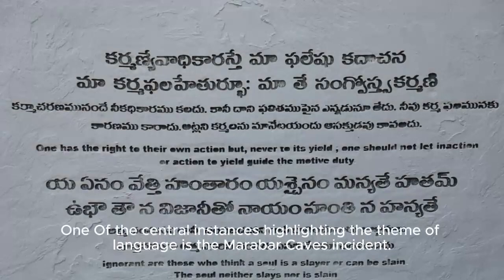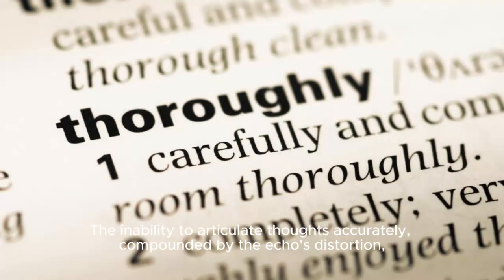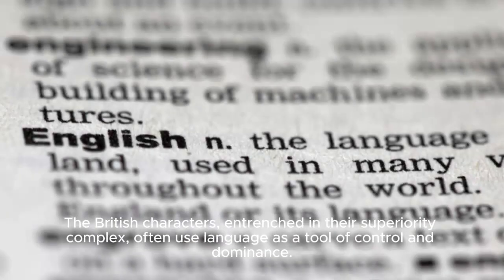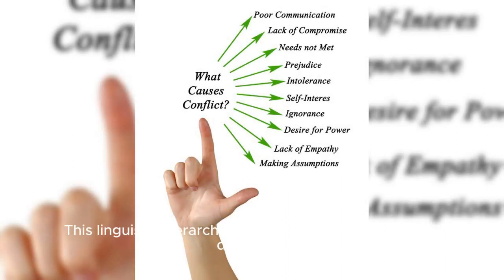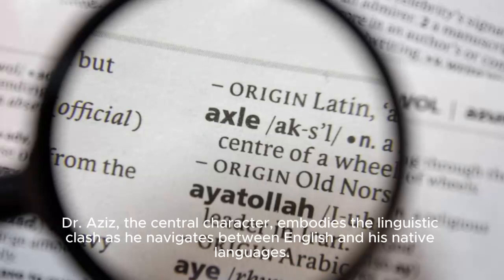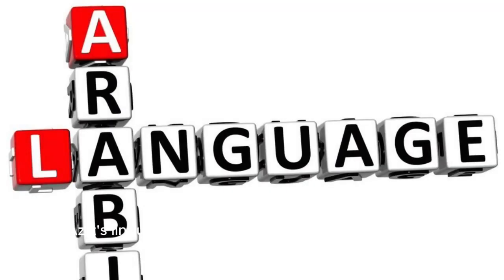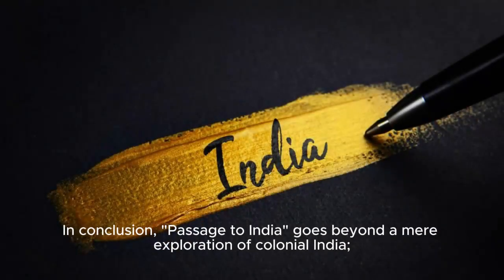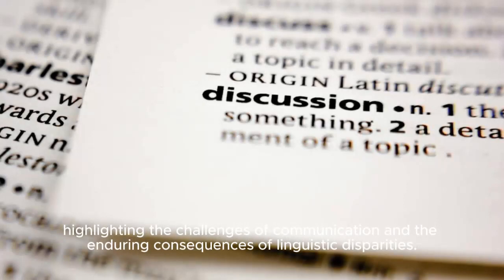Passage to India Summary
"Passage to India" by E. M. Forster is not only a narrative of colonial India but also a linguistic exploration that delves into the complexities of communication and language. Forster employs language as a tool to highlight the cultural and social chasms between the British colonizers and the native Indians, emphasizing the profound impact of linguistic differences on relationships and understanding.

The novel unfolds against the backdrop of a diverse linguistic landscape, reflecting the multilingual and multicultural tapestry of India. The author skillfully navigates this linguistic diversity, capturing the cadence and nuances of various languages spoken by the characters. The use of language becomes a crucial thematic element, symbolizing the challenges of genuine communication across cultural and linguistic boundaries.

One of the central instances highlighting the theme of language is the Marabar Caves incident. The eerie echo within the caves, distorting and mocking all sounds, serves as a metaphor for the miscommunication and misunderstanding that permeate the interactions between the British and Indians. The inability to articulate thoughts accurately, compounded by the echo's distortion, mirrors the broader struggle for meaningful dialogue in a colonial setting.

The linguistic disparities between the colonizers and the colonized are evident in the novel's portrayal of English as the language of power and authority. The British characters, entrenched in their superiority complex, often use language as a tool of control and dominance. This linguistic hierarchy reinforces the existing power dynamics, further alienating the Indians and contributing to the pervasive cultural divide.

Dr. Aziz, the central character, embodies the linguistic clash as he navigates between English and his native languages. The novel explores the internal conflict he faces, torn between the expectations of the colonizers and his desire to express himself authentically. Aziz's linguistic struggles become emblematic of the broader challenges faced by Indians in asserting their cultural identity within the colonial framework.

Forster also engages with the theme of language through the lens of names. The naming conventions in the novel reflect the power dynamics, with the British characters often simplifying or mispronouncing Indian names, reinforcing a sense of otherness. The mispronunciation of "Aziz" by the English characters becomes a recurring motif, symbolizing the larger issue of cultural insensitivity and the imposition of colonial norms.

In addition to linguistic tensions, the novel explores the impact of language on personal relationships. The misunderstandings arising from linguistic differences contribute to the breakdown of connections between characters. Forster uses language as a subtle yet potent instrument to depict the broader social and cultural alienation pervasive in the colonial context.

In conclusion, "Passage to India" goes beyond a mere exploration of colonial India; it intricately examines the theme of language as a reflection of power, control, and cultural clashes. Forster's masterful use of language serves as a mirror to the intricate dynamics of colonial relationships, highlighting the challenges of communication and the enduring consequences of linguistic disparities. The novel's exploration of language themes adds depth to its narrative, inviting readers to contemplate the profound impact of language on identity, understanding, and the complexities of human connection.